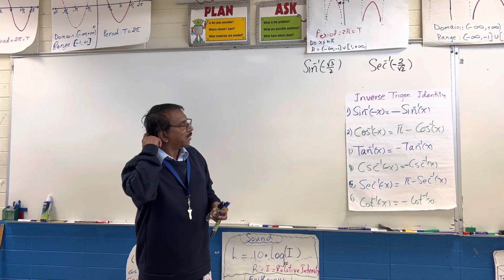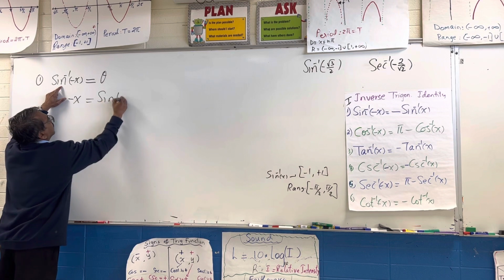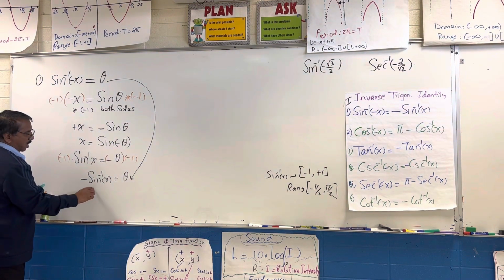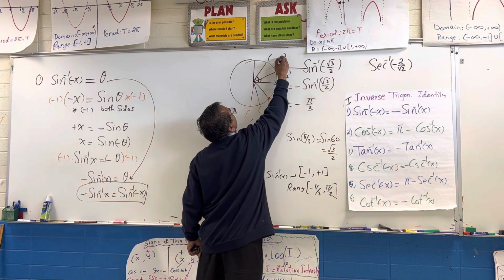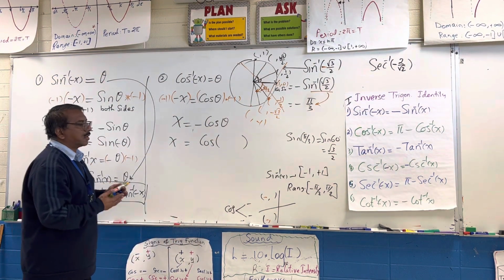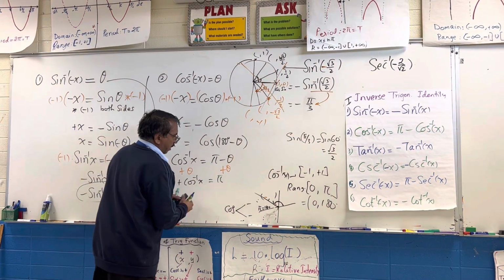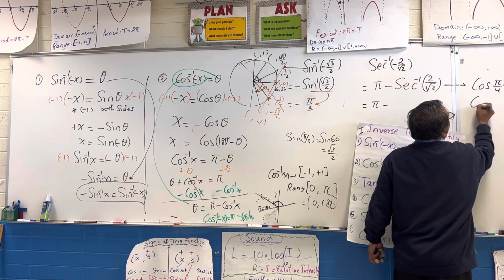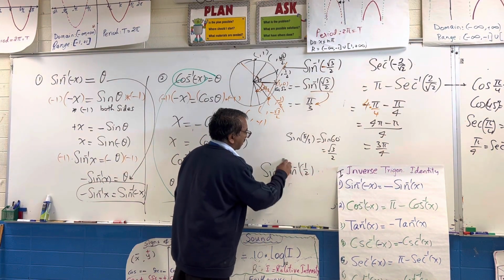Why sin^-1(-x)=- sin^-1(x) and cos^-1(-x)=pi- cos^-1(x) and other inverse (@romualdorebello4629 )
My channel is @romualdorebello4629
In this video I am proving Inverse trigonometric formula for negative value which can directly use to find the angle in the restricted domain of trigonometric function for any value in the domain of inverse trigonometric functions
the six formulas are
Arcsin(-x)= - Arcsin(x)
Arccsc(-x)= -Arcsin(x)
Arccos(-x)= pi-Arccos(x)
Arcsec(-x)=pi- Arcsec(x)
Arctan(-x) = - Arctan(x)
Arccot(-x) =  _ Arccot(x)
these formulas can be used to find the value  Arcsin(-1/2) which is same - Arcsin(1/2)gg